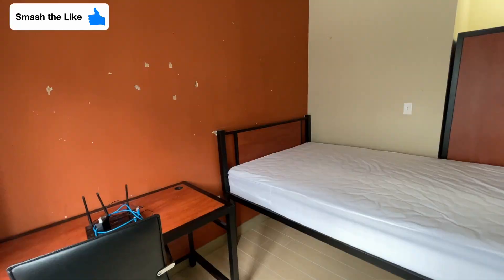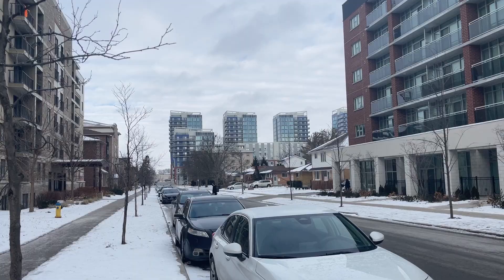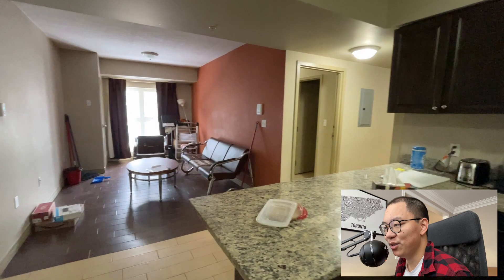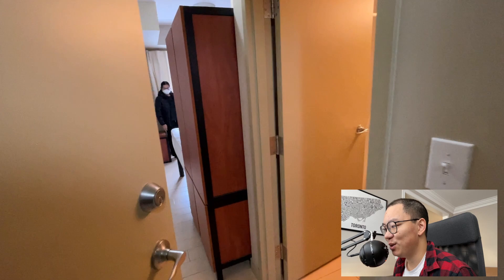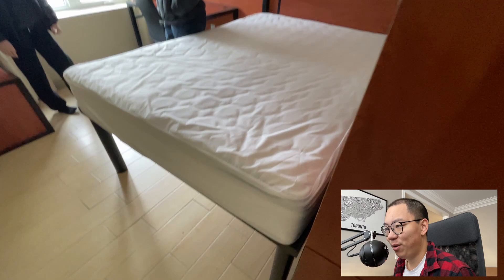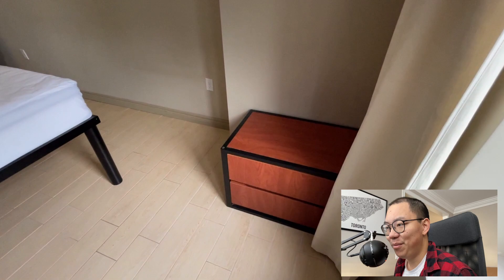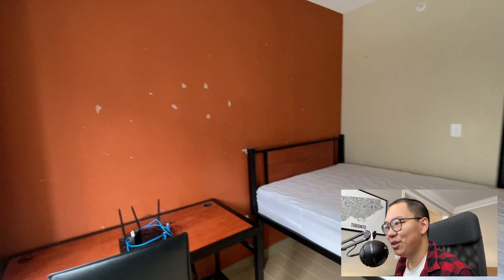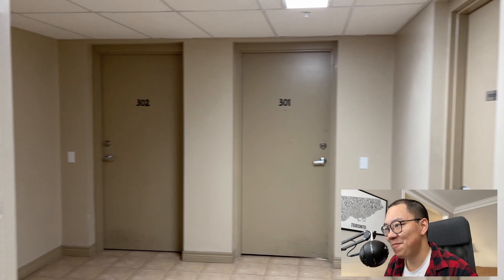PhD Vlog | first look at my new dorm room at the University of Waterloo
I am going to be moving back to a college dorm room at 28.